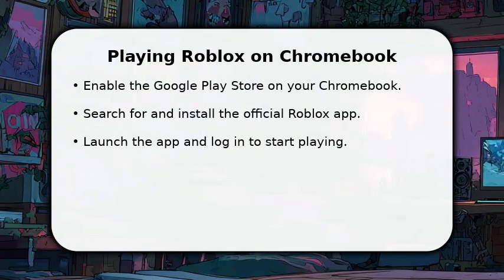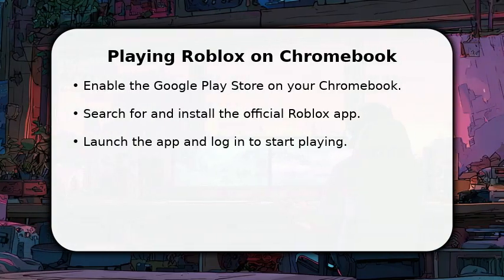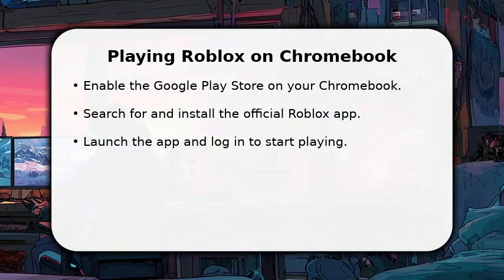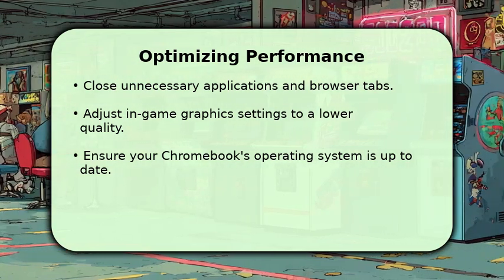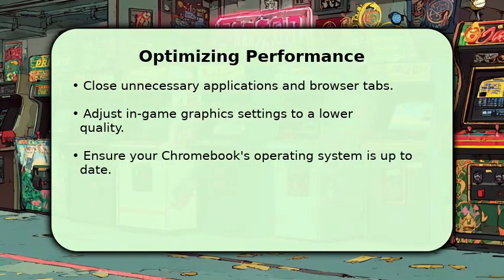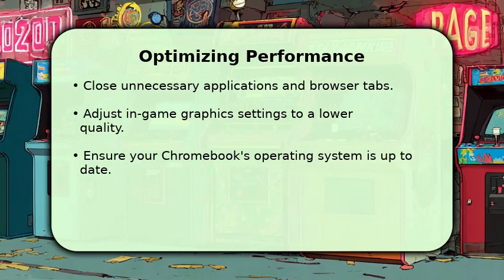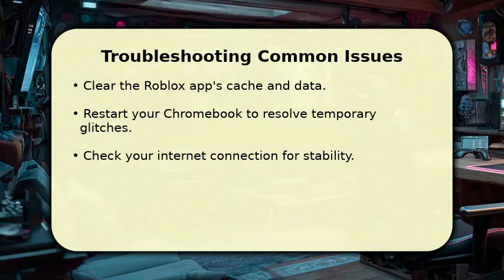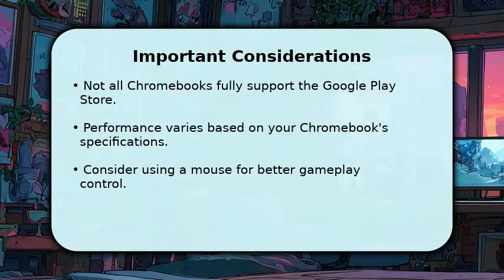How to Play Roblox on Chromebook (Updated 2025)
▸ :^) Unlock the full potential of your Chromebook for gaming! This video guides you through the essential steps to play Roblox on your Chromebook, ensuring a smooth and enjoyable experience. Whether you're using Android app compatibility or exploring cloud gaming options, we cover the best methods for Roblox installation and setup on Chrome OS. Learn how to get Roblox running efficiently, troubleshoot common issues, and optimize your Chromebook's performance for your favorite Roblox games. Discover tips and tricks to enhance your gameplay, making your Chromebook a capable platform for the Roblox universe. Don't miss out on playing with friends; get ready to dive into countless adventures on Roblox right from your Chromebook! Find out how to install and enjoy Roblox today. Tags: Roblox, Chromebook, play Roblox, install Roblox, Roblox on Chromebook, Chromebook gaming, Chrome OS, gaming setup, how to install Roblox, run Roblox, Android apps, cloud gaming .